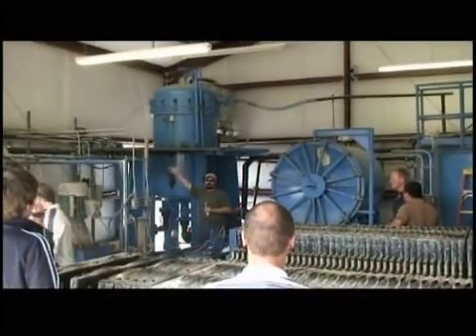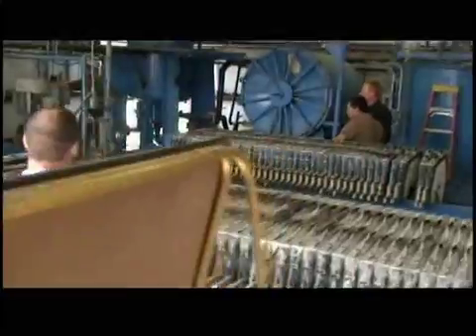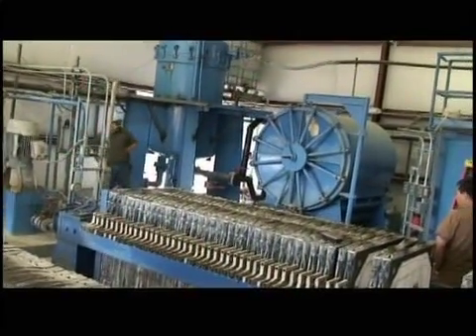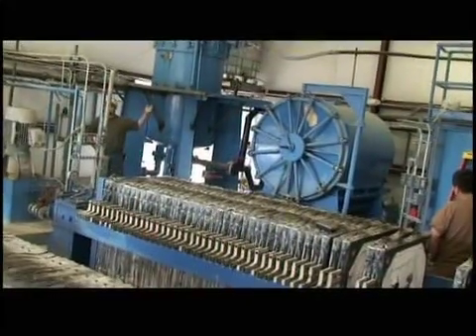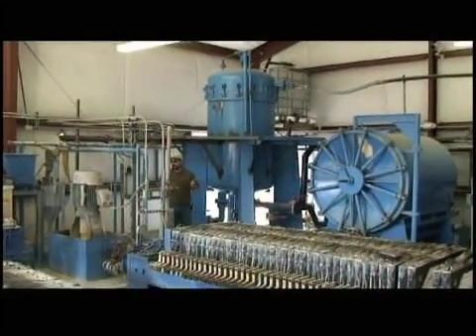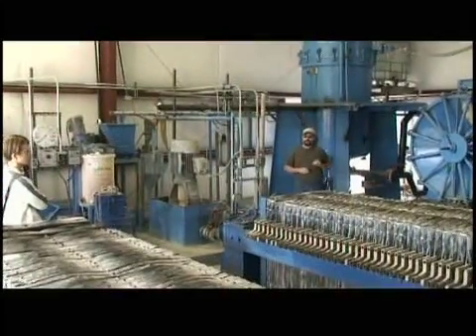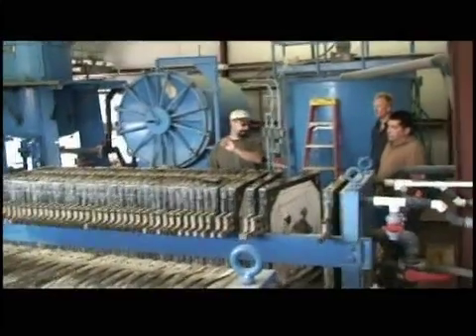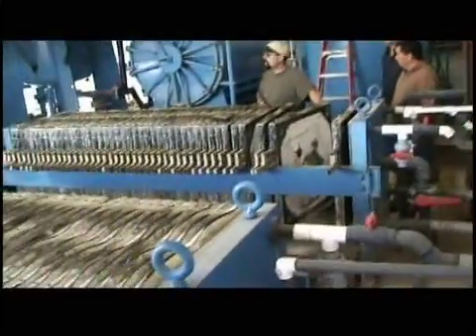On Site Gold Extraction from Leach Fluid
to know the opportunity
50K if find new owner for 14M Mine
in a precious metal trend.
Approx 450 pages of log books, geological studies, satellite, aerial, history of mine
available to serious inquiries.
Goldspring found a deposit of gold and silver mineralization in the same geological structure and downhill from historic bonanzas depicted in illustrative section drawing.

The beginning of a study about Goldspring Inc.

Radio & Webcast Interviews with Goldspring CEO Robert Faber and COO James Golden

Google Map:
1200 American Flat Rd, Gold Hill, Nevada 89440
Hartford Hill open pit mines to the southeast of American Flat Rd.

We can implement an internet architecture like this for your company
to illustrate the equipment you manufacture, exploration or mineral resource.
The extraction of gold (Au) from leach fluid using filters with diatomacious clay happens inside the Merrill Crowe building. Cyanide in solution is sprinkled on a pad of ore a heaping 65 feet high. The leach solution pulls gold out of the gravel ore in the heap. Gold chelated to cyanide drips down to a catchment basin that is pumped to the extraction plant. Powderd Zinc is induced into the post-leach fluid.  The gold migrates from cyanide to bond with zinc. In the Merrill Crowe building filtration systems screen out the zinc-gold from fluid trapping it into clay made from ground shale.

Diatoms where tiny prehistoric microorganisms that left their mark in the mud at the bottom of water bodies. That clay has an attribute of very fine porousity, thereby able to trap very fine grains of precious metal while letting fluid pass through. The proocess is greatly aided by pressure afforded by modern technology.
The chemical process was developed during the turn of the last century.

Goldspring is considering doubling the height of ore on the leach pad to increase volume of processing.

The discussion at Goldspring Mining Operation is led by Guy, Operations Manager, during the May 9, 2008 Mine Visit by GSPG Shareholders to Comstock Lode District at Goldhill, Nevada.

Clip #8 from Bob Lanaham video of May 9, 2008 Mine Visit.

Common stock symbol: GSPG.OB